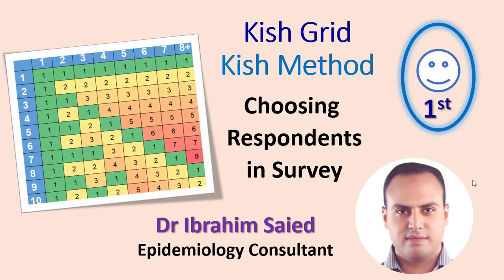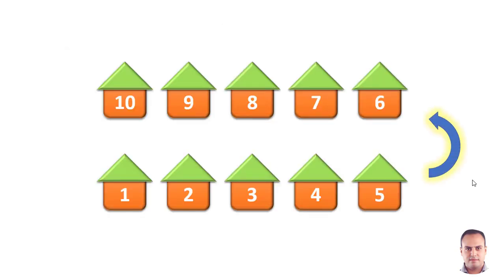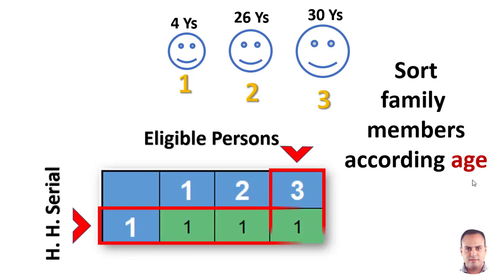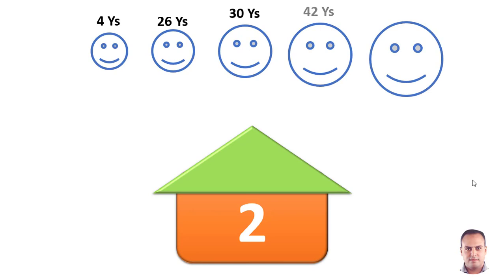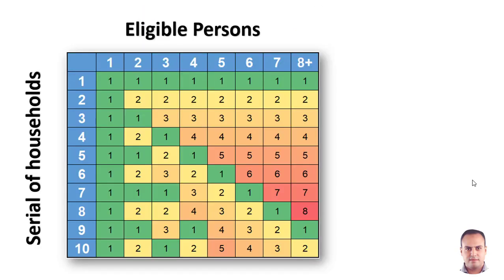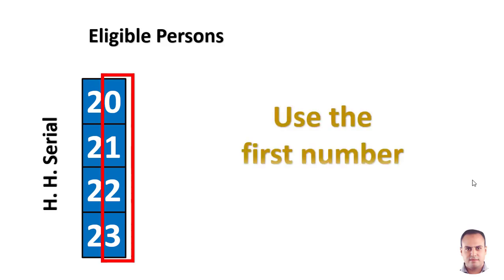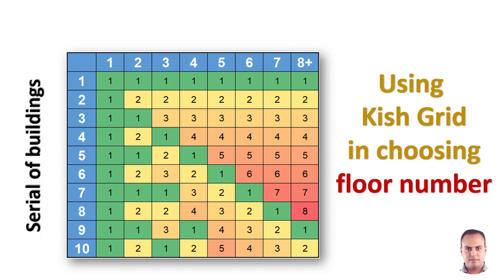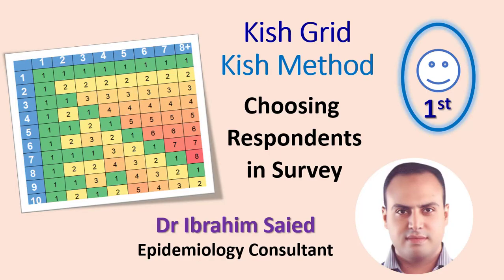How to use Kish grid (kish method) | two functions of kish grid in field survey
How to use Kish grid (method) in choosing respondent in sample of field survey also you we find a creative usage of Kish grid to help field data collectors to choose a random floor.